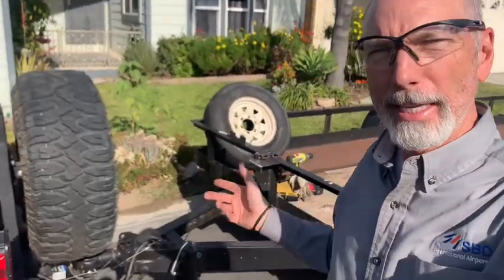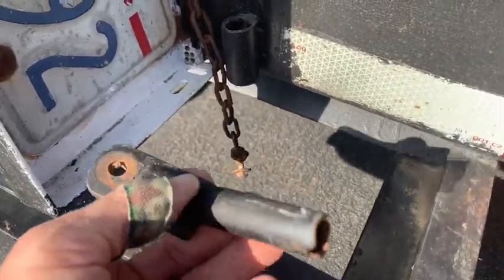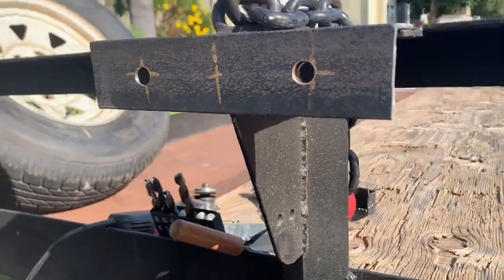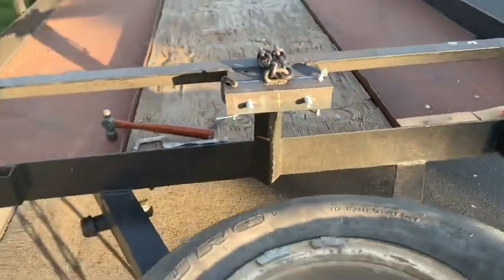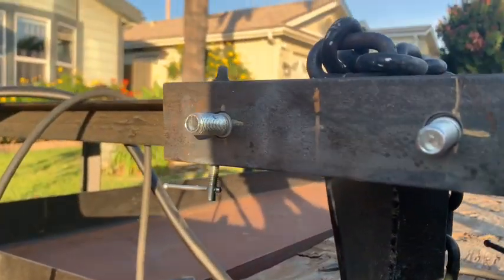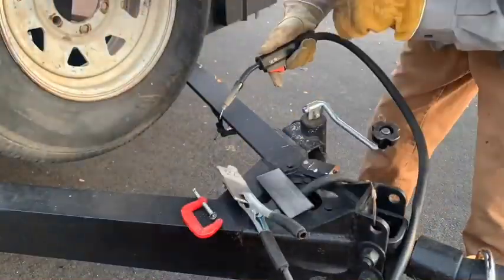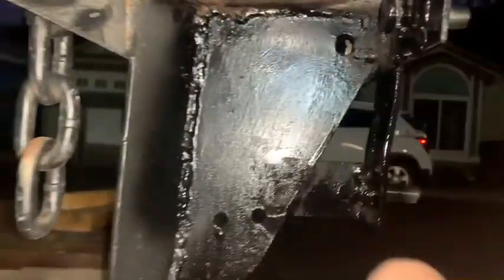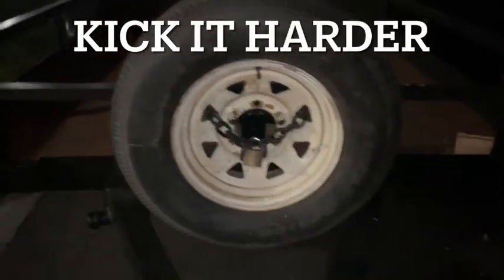Building a tire amount for car hauler trailer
Weld it up a tire mount on a car hauler trailer. Practicing my welding and fabrication skills. Helping out a buddy. ￼